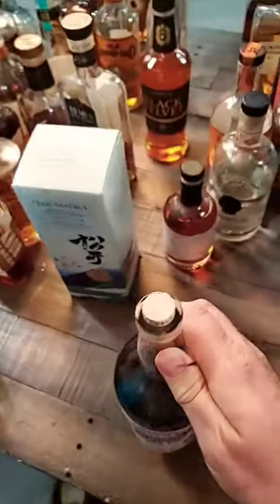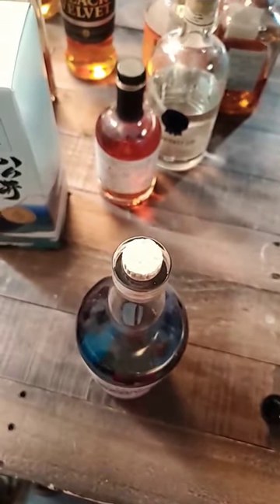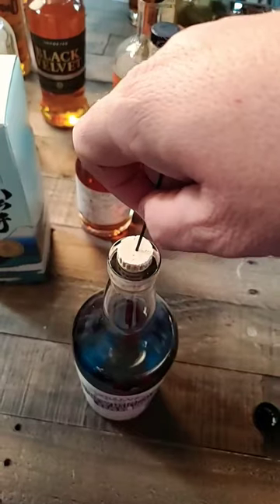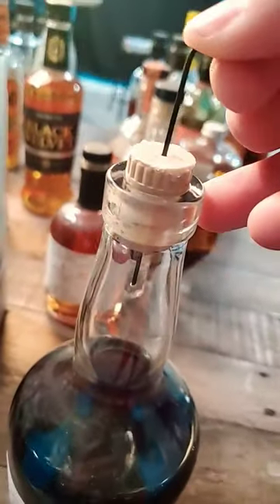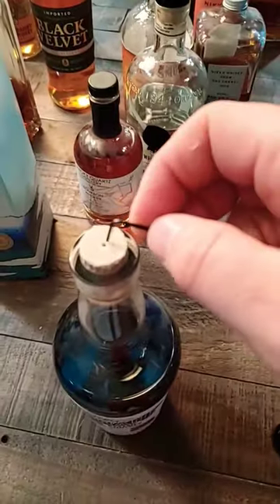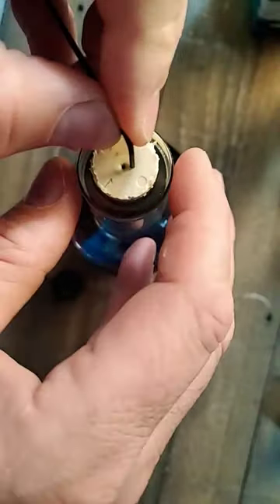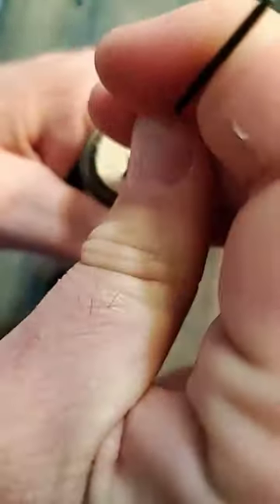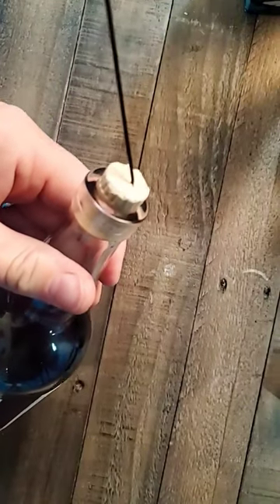Sometimes you need to get creative...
Cork breaks, can I get it out with an alan wrench?